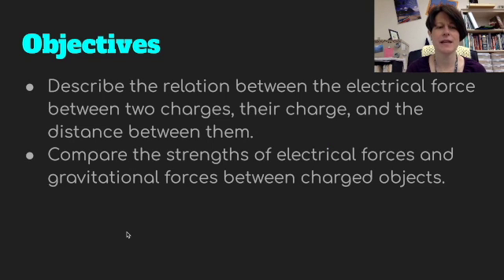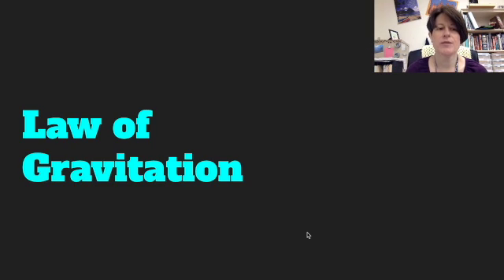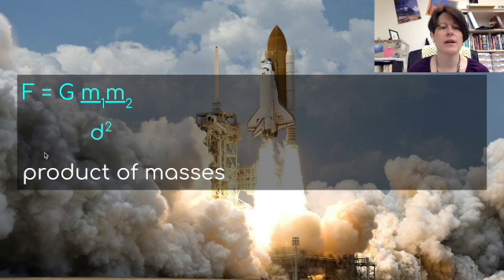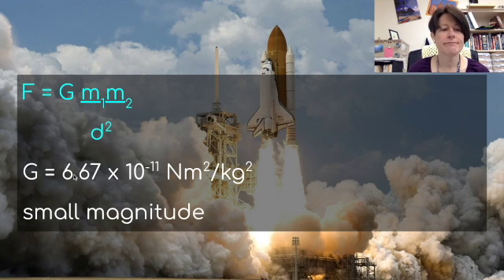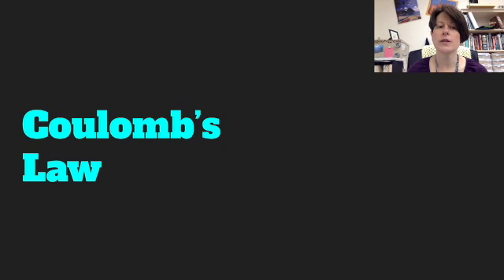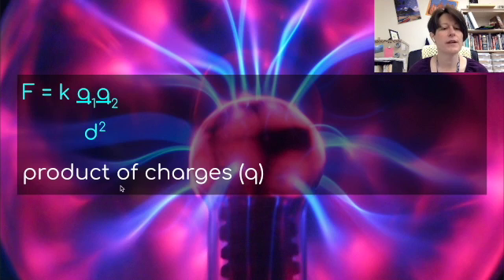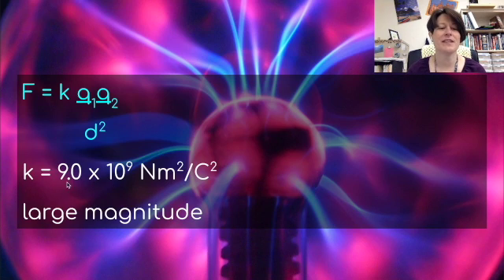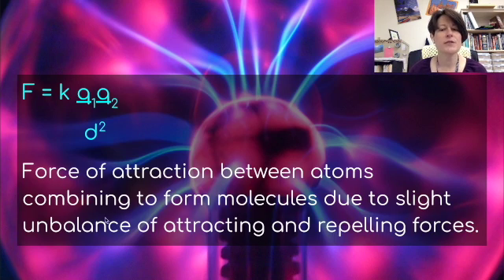CP 32.3 Coulomb's Law